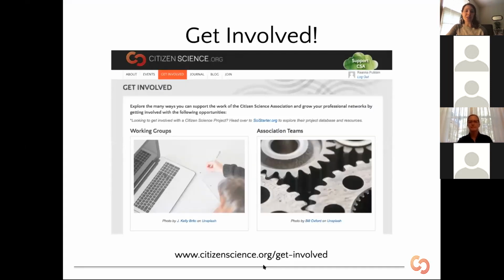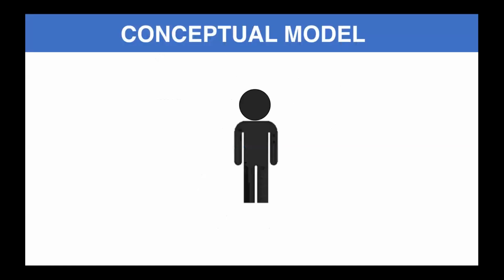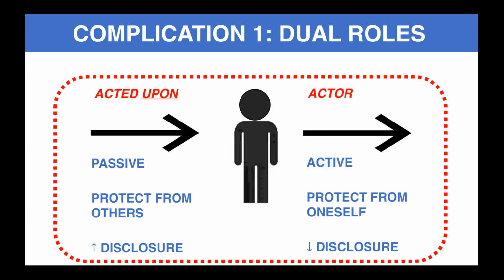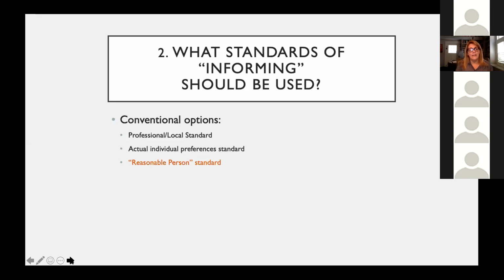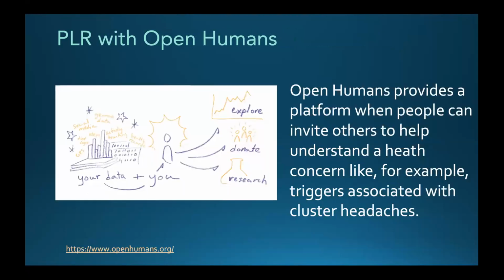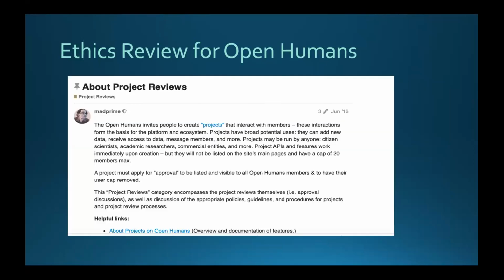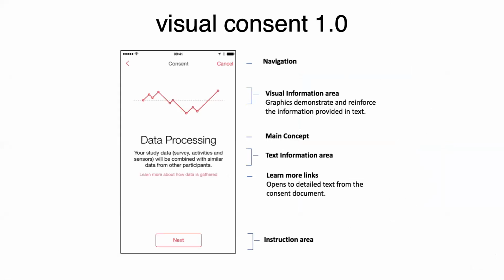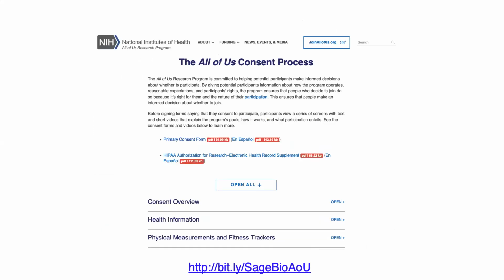CSA Webinar: Approaching Informed Consent in Citizen Science: Legal and Ethical Issues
This webinar, presented by our Law and Policy and Ethics working groups, will feature four panelists and address engaging questions such as: How do we know when citizen science contributors consent to participation in a research project? and What are the risks to citizen science contributors (e..g, privacy and security) and citizen science project owners, respectively?

In this webinar, panelists will briefly review the laws, regulations, and ethical perspectives on informed consent in the United States.

Presenters:
Dr. Lea Shanley, Senior Fellow, Nelson Institute, University of Wisconsin-Madison; Advisor, SciStarter; and Steering Committee, CSA Law and Policy Working Group (Moderator)
Dr. Lisa Rasmussen, Associate Professor, Department of Philosophy and Faculty Fellow, Graduate School, University of North Carolina, Charlotte
Christi Guerrini, JD, MPH, Assistant Professor, Baylor College of Medicine, Center for Medical Ethics and Health Policy
Dr. Camille Nebeker, Associate Professor, UC San Diego
Dr. John Willbanks, Chief Commons Officer, SageBionetworks
Reanna Putnam, Community Engagement Specialist, Citizen Science Association